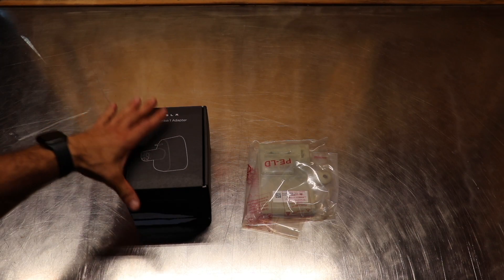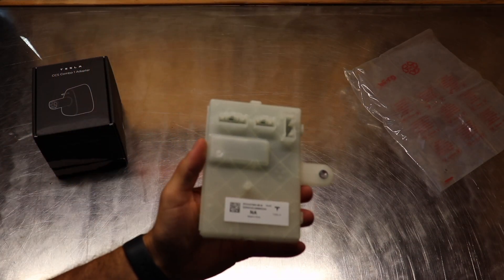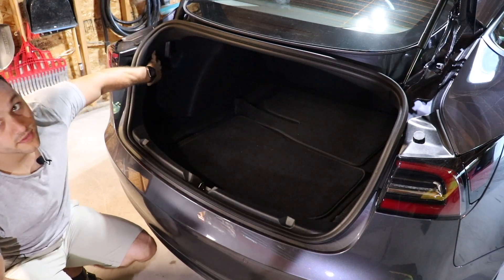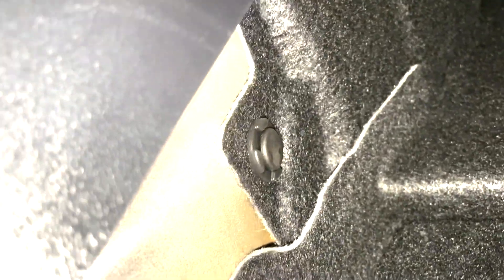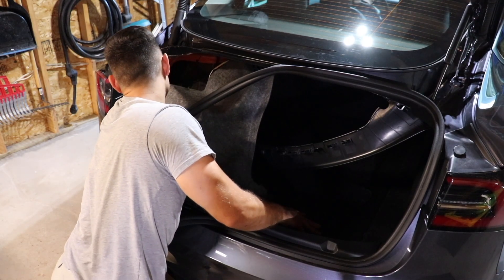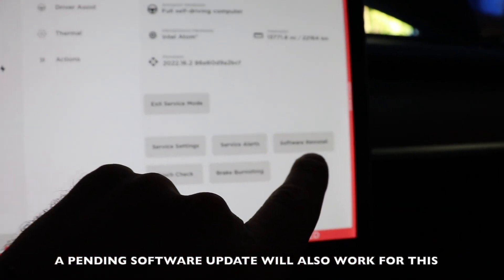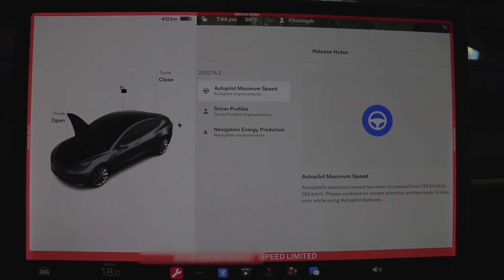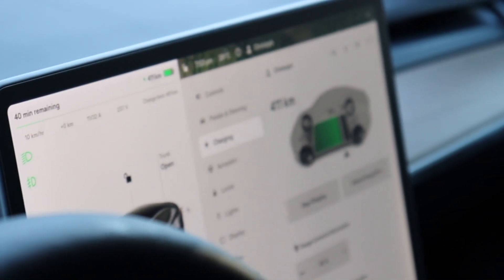Tesla CCS Adapter Retrofit On 2021 Model 3 / Y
CCS Adapter Purchase Link: Now available in North America on Tesla Webisite

Charge Port Controller / ECU Part #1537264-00-B

*This method will only work on Tesla Model 3 / Y built in 2021 that do not have "CCS Adapter Support : Enabled"